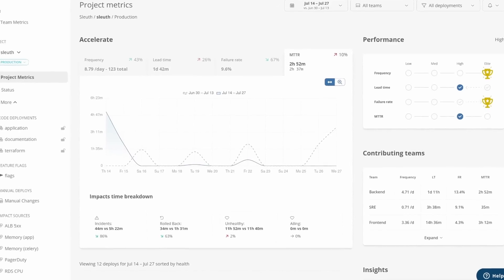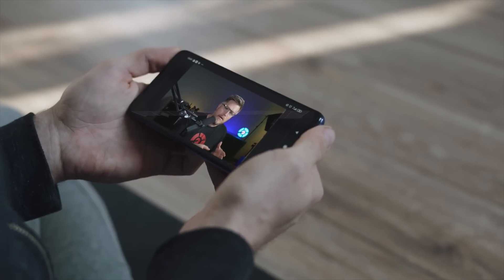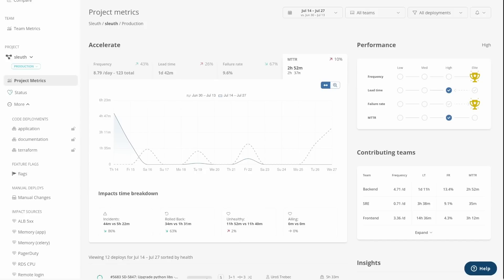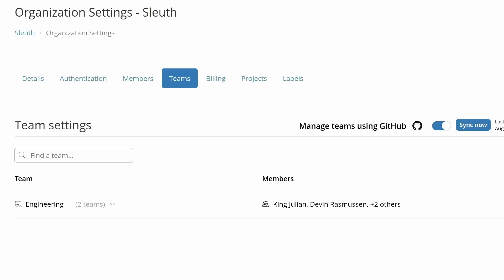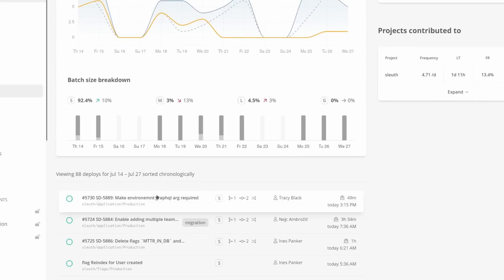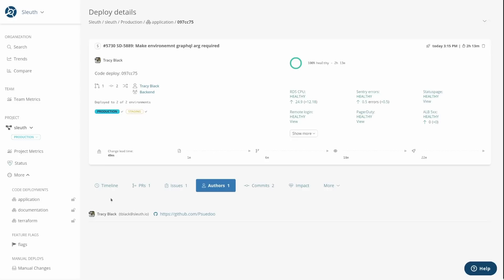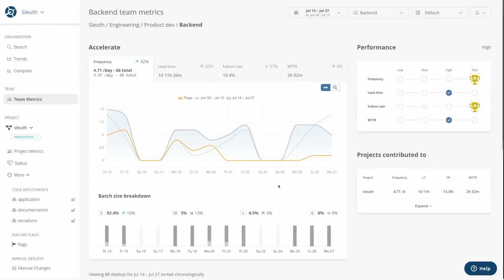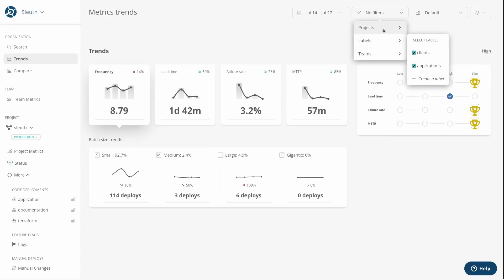How Sleuth measures Mean Time to Recovery (MTTR)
The DORA metric Mean Time to Recovery (MTTR) tracks how long on average your failure spans are. In this video, Sleuth CTO Don Brown explains how Sleuth calculates this measurement, which gives you insight on how quickly your team can respond to and recover from failure.

0:00 Overview of Mean Time to Recovery
0:19 Defining failure to define MTTR
0:38 Calculating MTTR over periods of time
0:57 MTTR for teams and projects

Give Sleuth a try and see why it's a deploy-based Accelerate / DORA metrics tracker both managers and developers love.